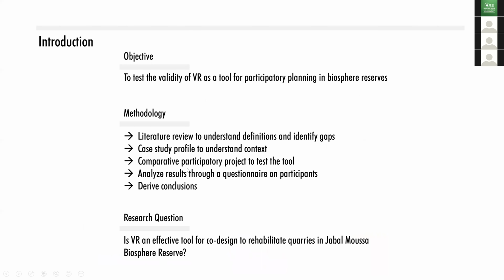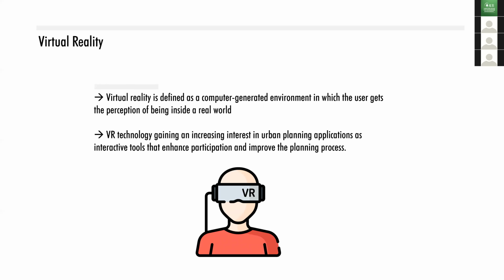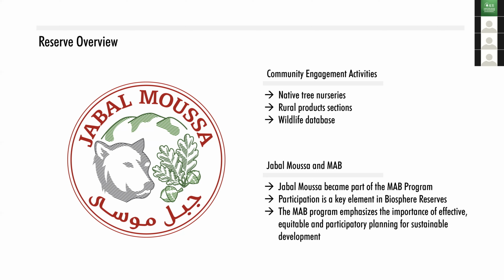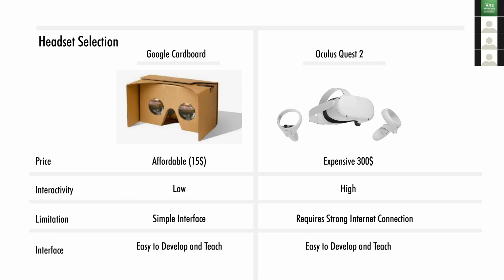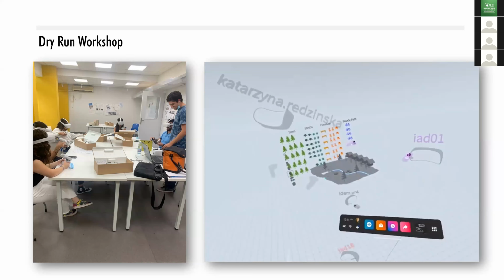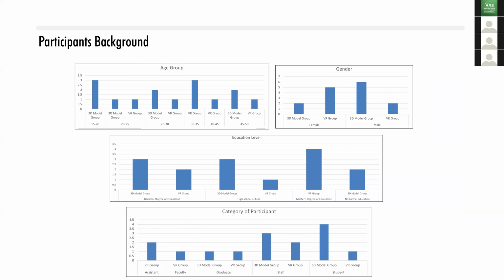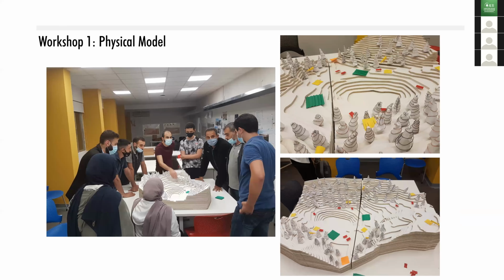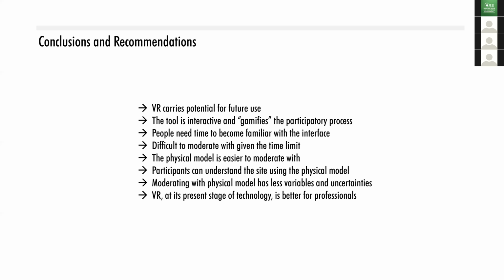The use of Virtual Reality in the Design Process of a Pond in Jabal Moussa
On March 23rd, 2022, Ibrahim Dhaini, Department of Landscape Design and Ecosystem Management, American University of Beirut has presented this case study developed within the Edu-BioMed project.
This webinar took place in the framework of the Wednesday's webinars, organised by the American University of Beirut from January 19th, up to March 30th, 2022.